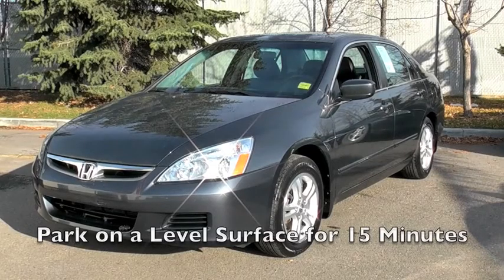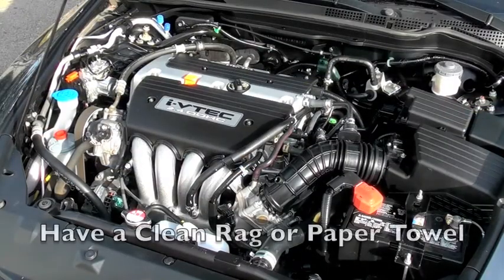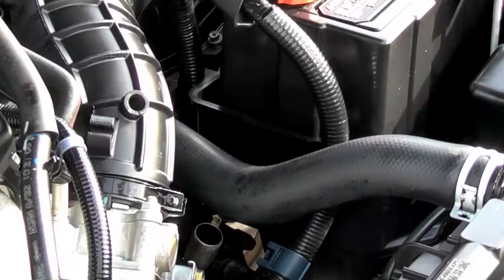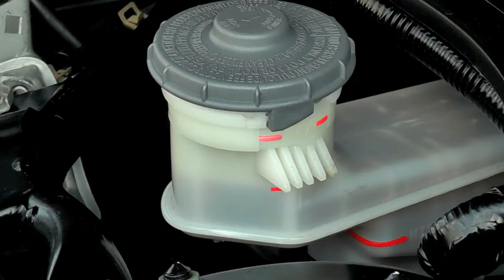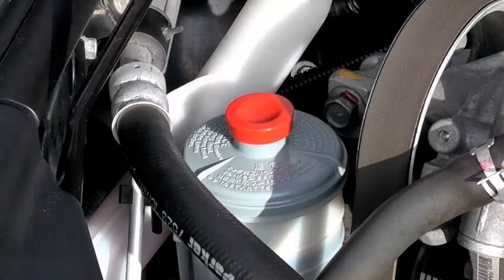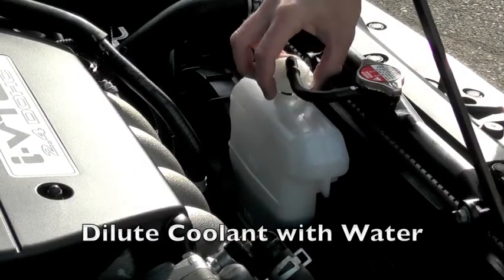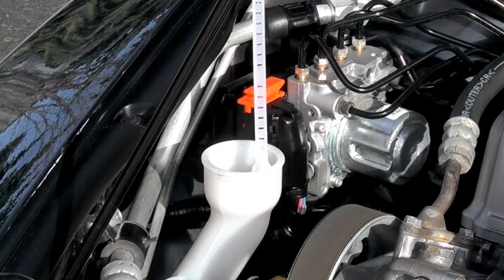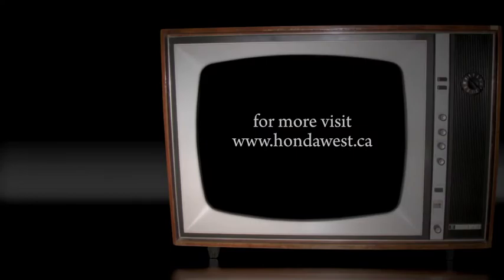Checking Your Fluids - How To Video from Honda West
You vehicle is a complex machine that requires regular maintenance. Checking your fluid levels is an easy way to make sure that it will continue to run efficiently. Don't know what to look for? This video shows you what to look for?